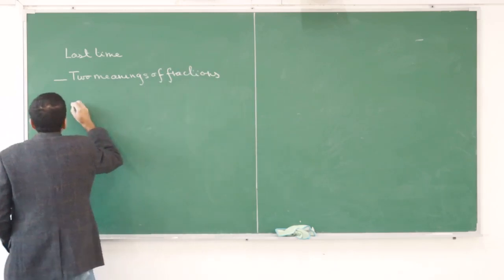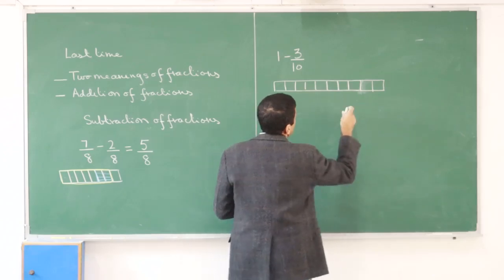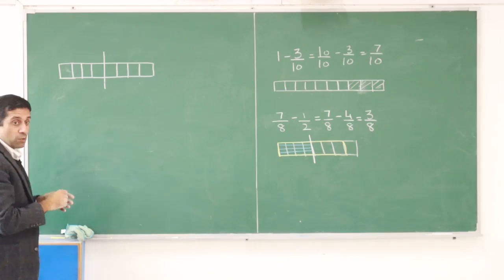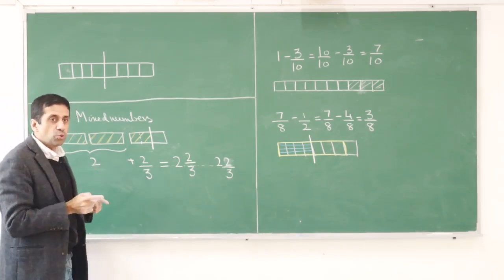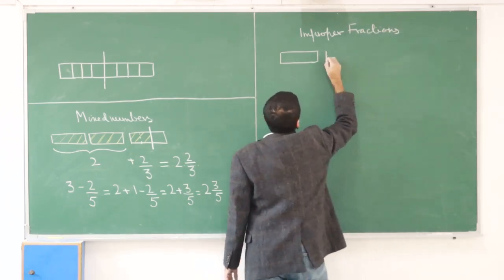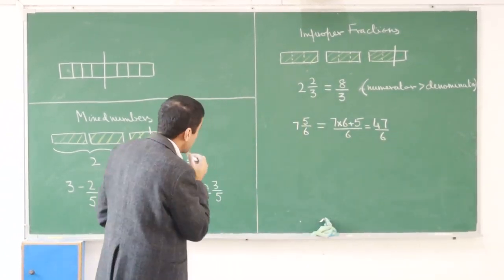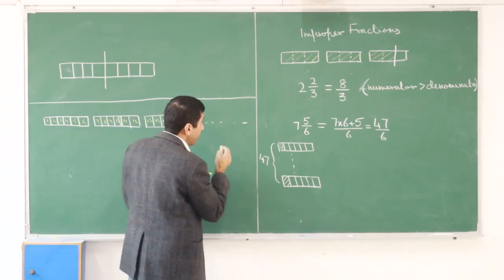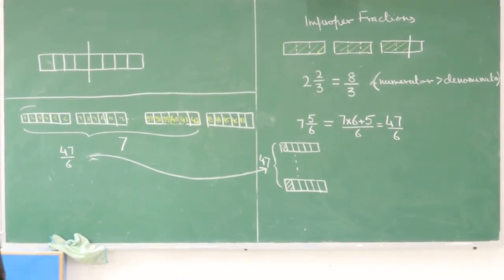Chapter 3_2 to 3_4